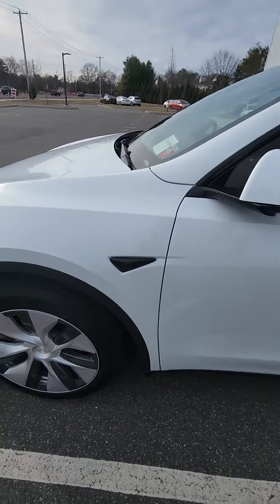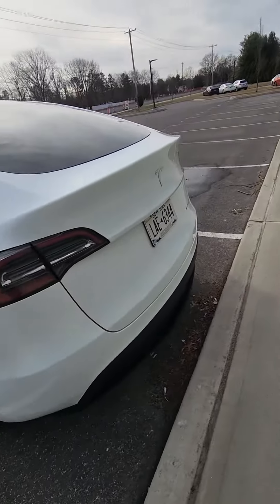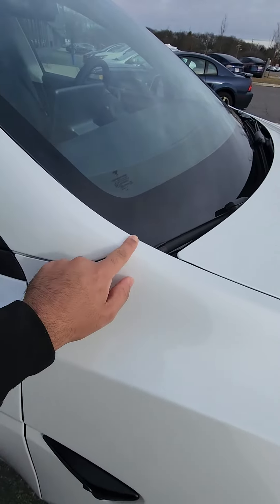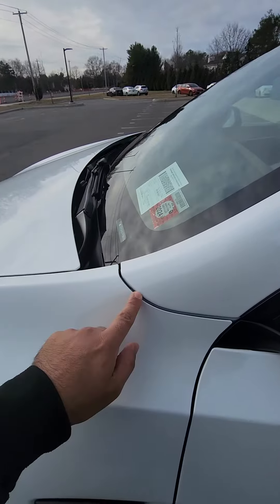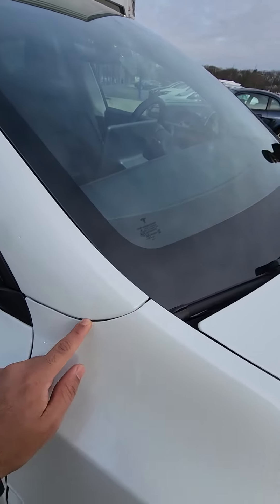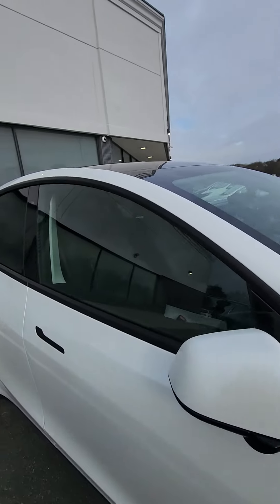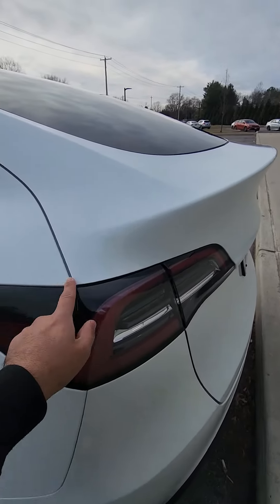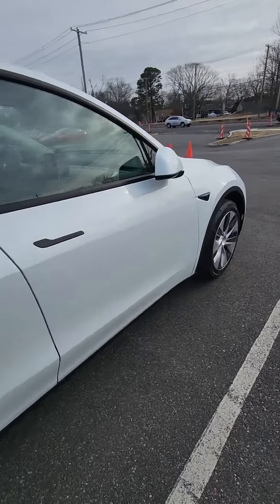New 2023 Tesla Model Y LR Delivery day tesla #2023